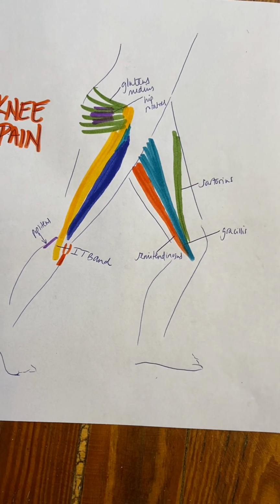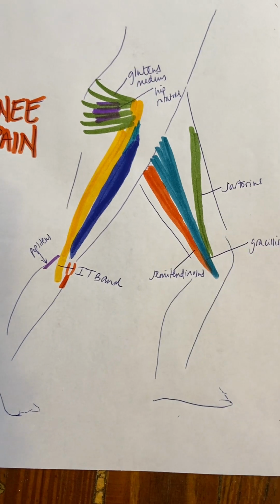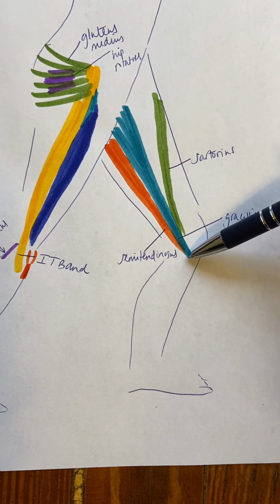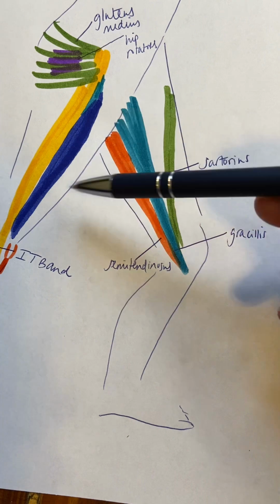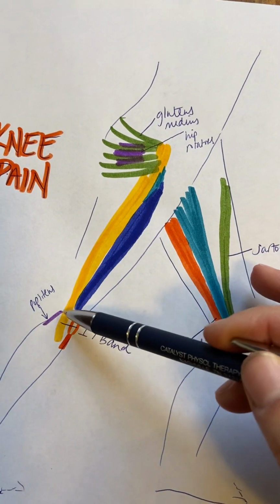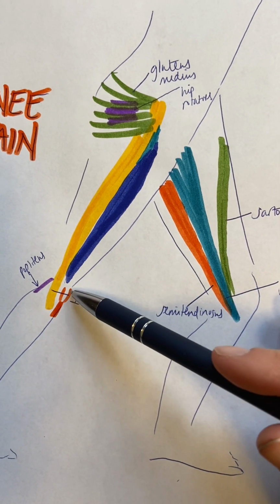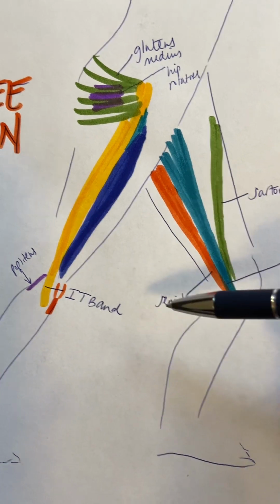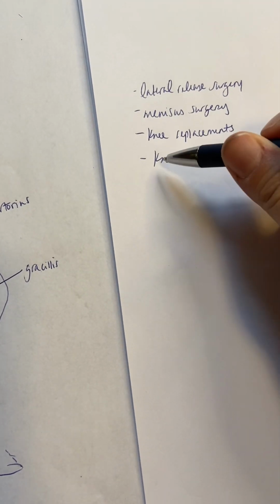Are Knee Surgeries Avoidable?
Looking for help getting back to running and hiking?

I work with select runners and hikers to develop strength and mobility plans to help you get back to your workouts.

This video is for general informational purposes only. This content seen or read should NOT be used as medical advice. No doctor - patient relationship is formed. Use of information or links on this video or channel are to be used at the users own risk. This information does NOT substitute medical advice, diagnosis or treatment. Please seek professional medical advice, diagnosis or testament for any medical concerns big or small, please do not delay seeking such help based on content of this video or channel, thank you.